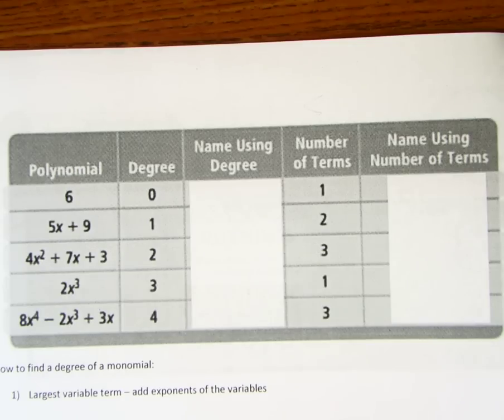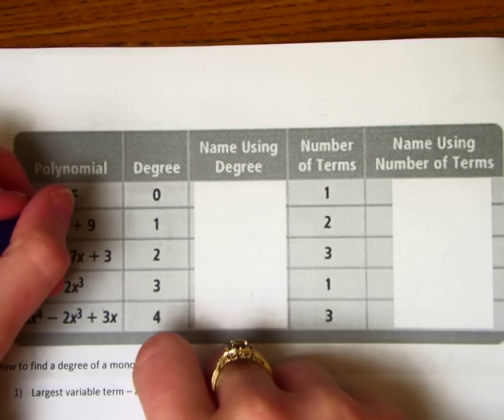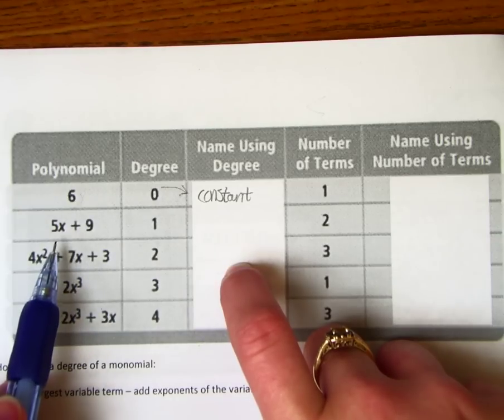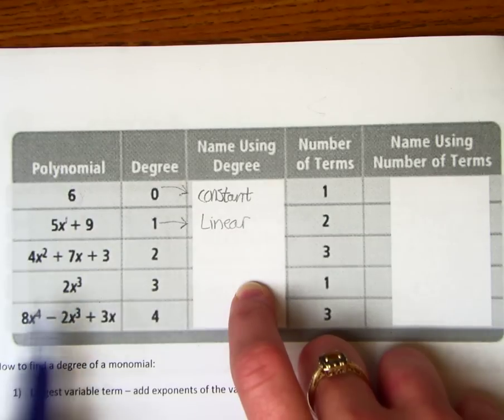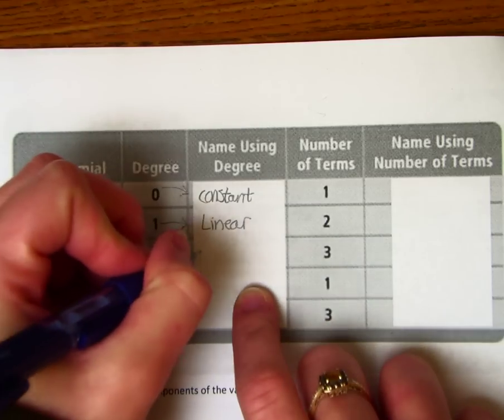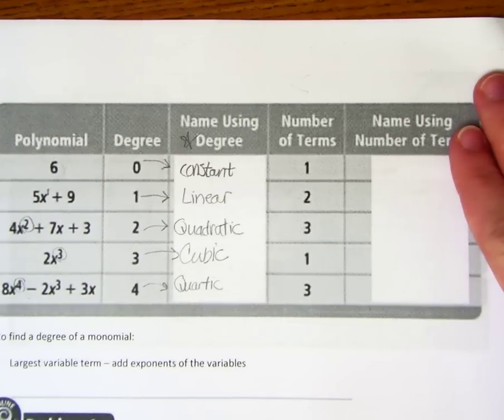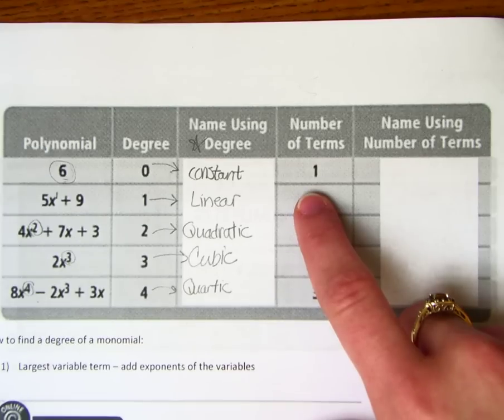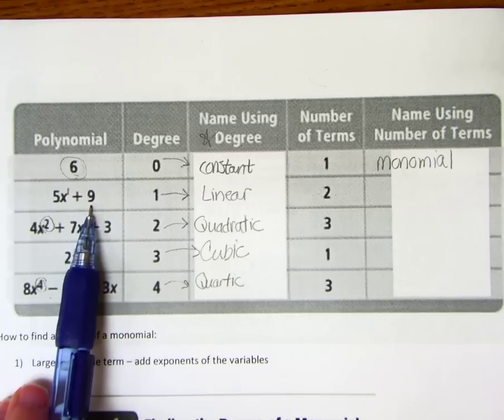Honors Algebra I 8 1 Chart